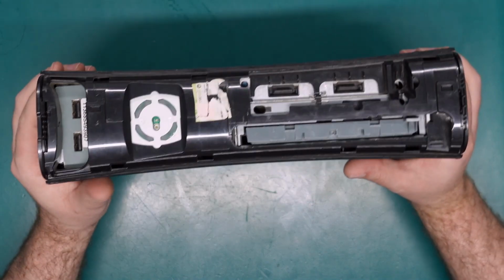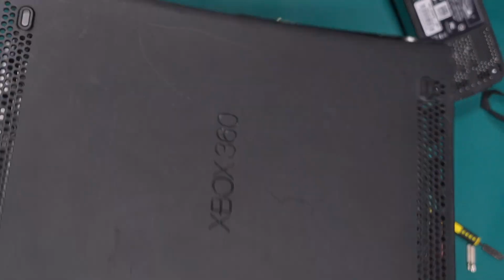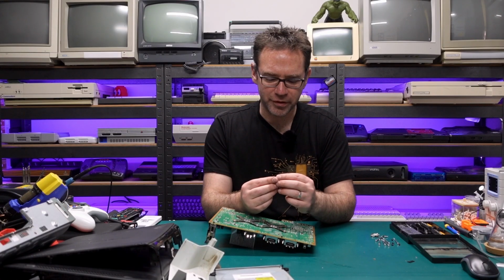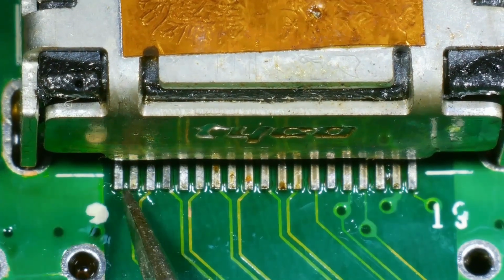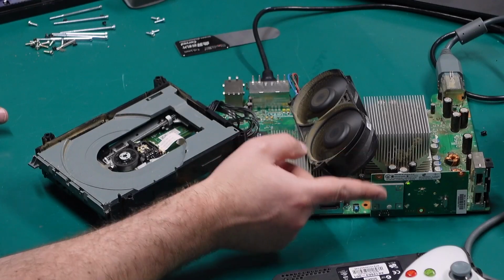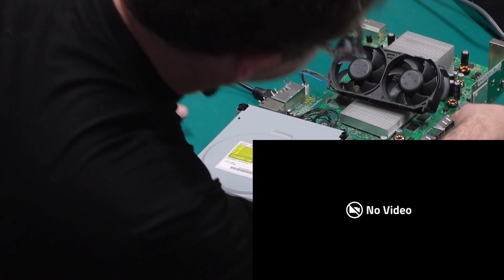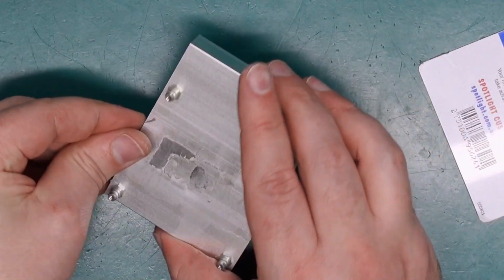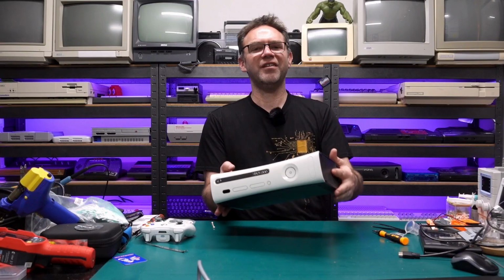Xbox 360 restoration - HDMI port replacement, disc drive repair and more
. Fixing up a very busted and bruised Xbox 360.

XBOX 360 opening tool
XBOX 360 X-Clamp tool

0:00 Intro
0:39 Issues
2:25 Disassembly
8:57 HDMI port removal
12:40 HDMI port replacement
17:06 Drive repairs
26:07 Thermal paste
29:57 Reassembly
32:50 Final results